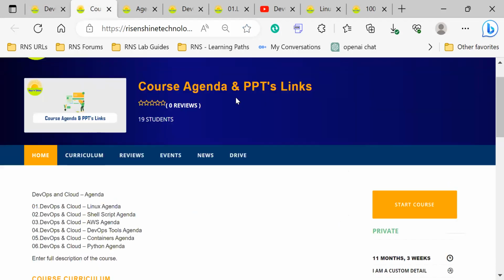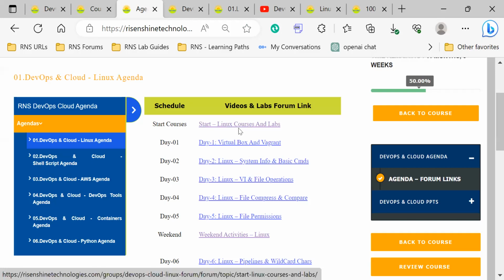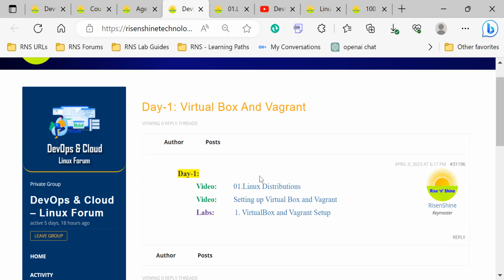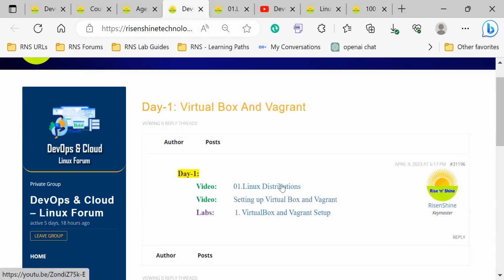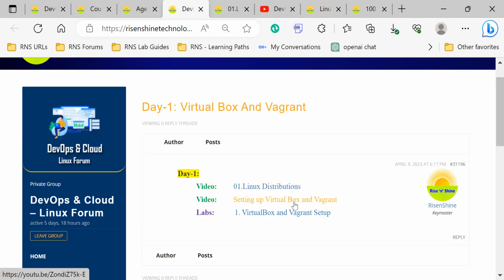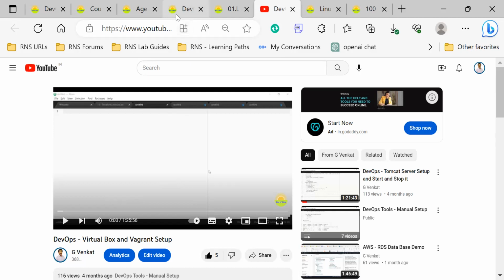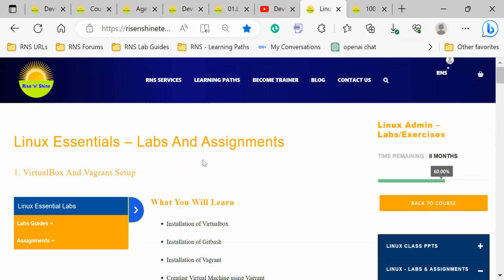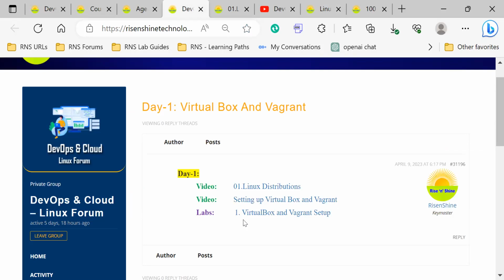Day-1 Agenda - Virtual Box and Vagrant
100 Days of DevOps & Cloud Learning Path. 🚀🔐

Linux Admin Journey: 🐧🛠️
User management, file systems, networking, Process Mgmt, Package Mgmt, and troubleshooting... 📚🔧

VirtualBox: Powerful virtualization software for running multiple operating systems on a single machine. 💻📦

Vagrant: Simplifies virtual machine management for effortless development environments. 🏗️🧩